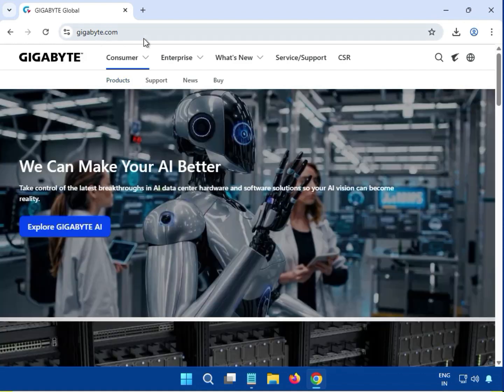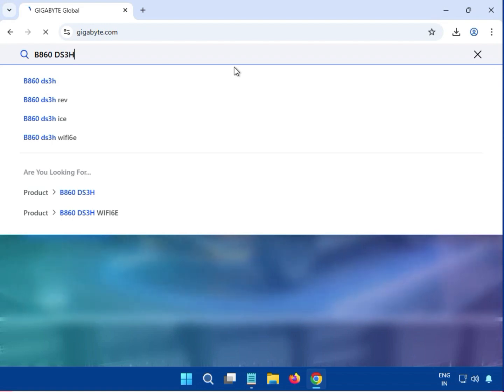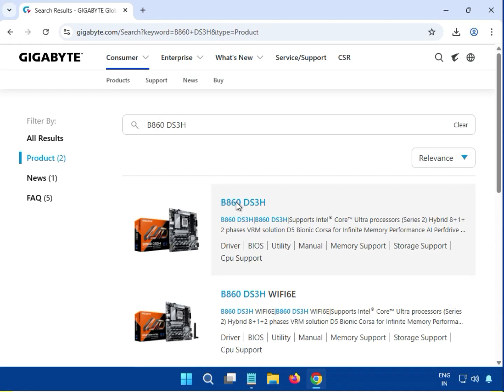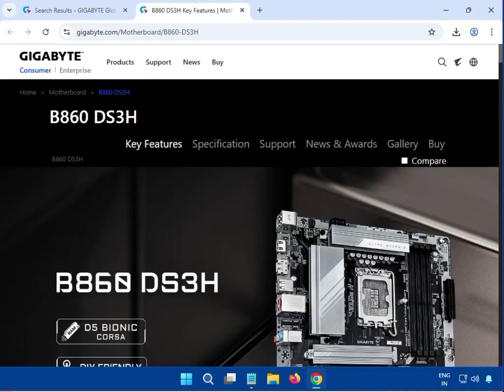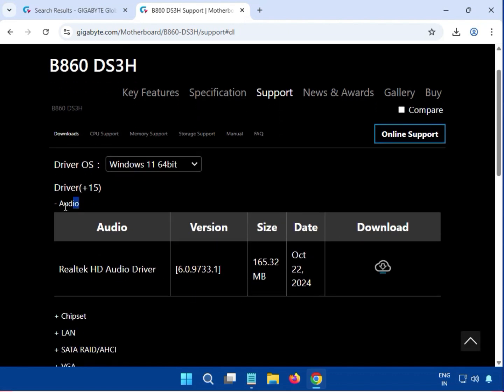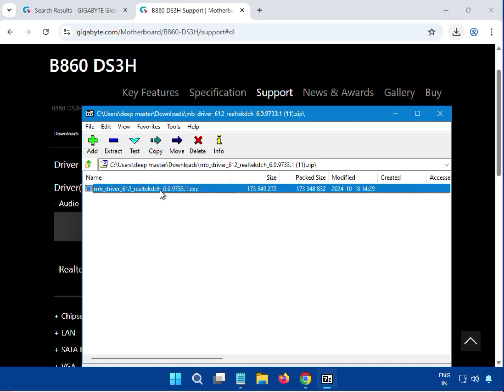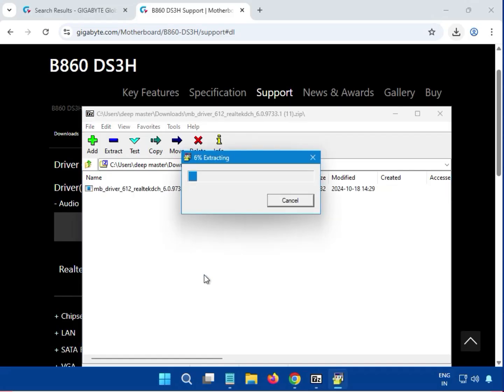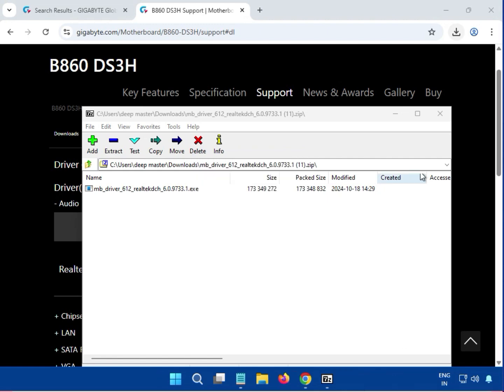How to Download & Install Audio Driver for Gigabyte B860 DS3H (Windows 10/11)